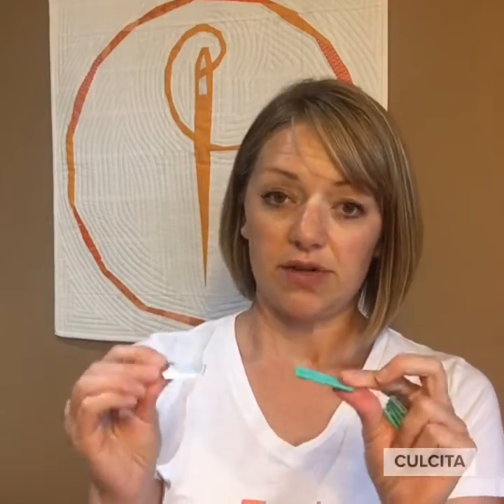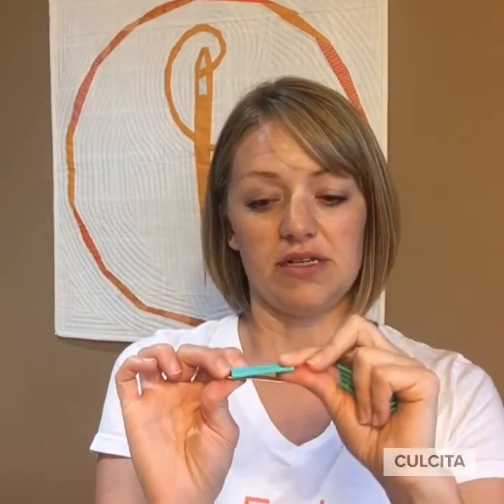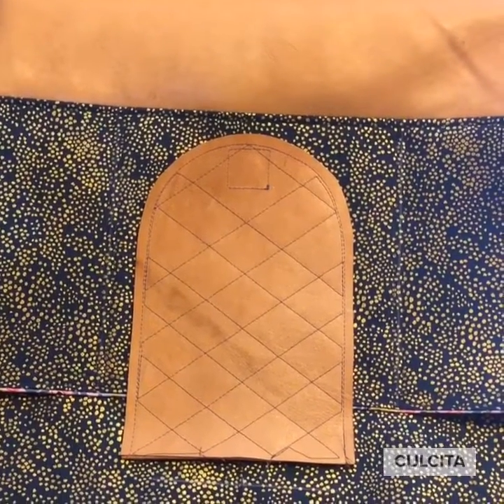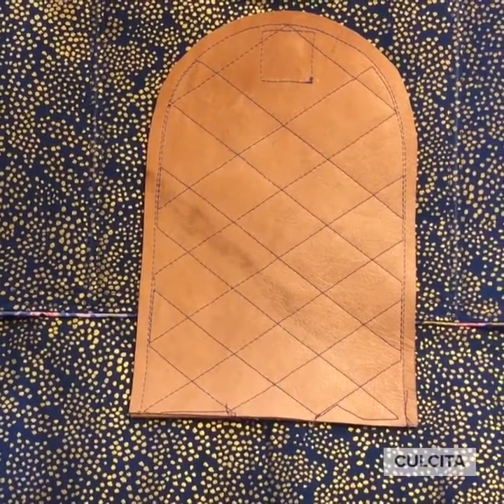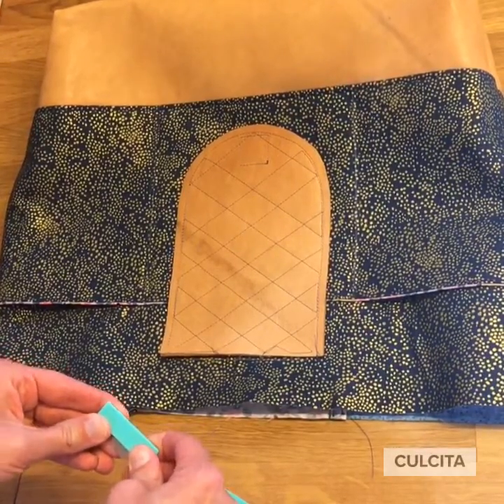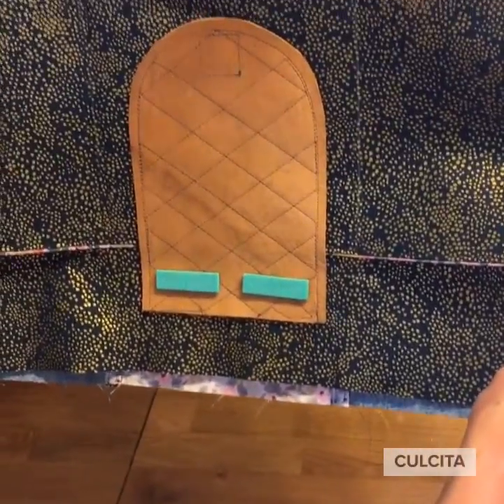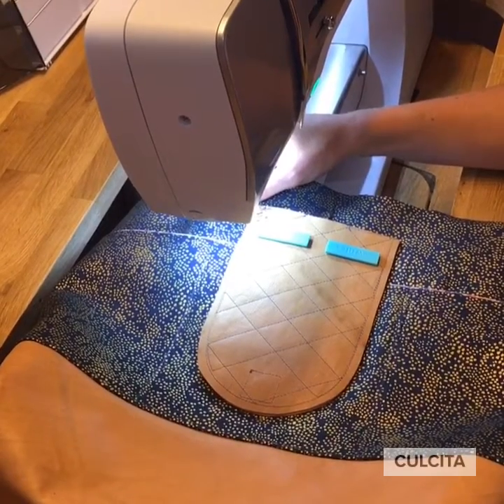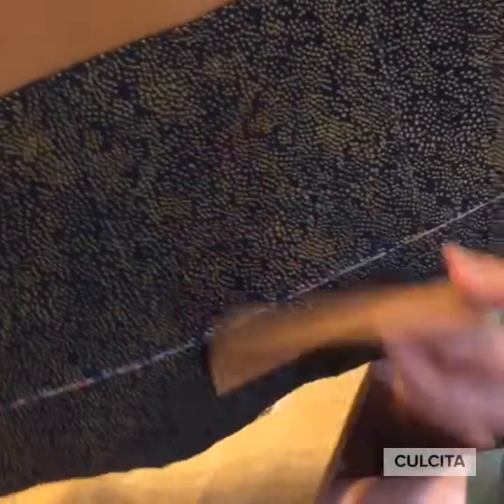SewTites - A Way to Pin When You Can't!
Introducing SewTites(TM)!

A way to “pin” when you can’t!

Magnetic “pins” for sewing super thick materials, like leather or cork, or pieces that aren’t near an edge, like pockets on bags. They also work great for English paper piecing and foundation paper piecing!

Simply align the pieces you need to sew together, snap on the SewTites, and sew!

Watch this video to learn about them and see them in action.

Choose from 3, 5, 10, or 15 SewTites – purchase on our or from your local quilt shop.